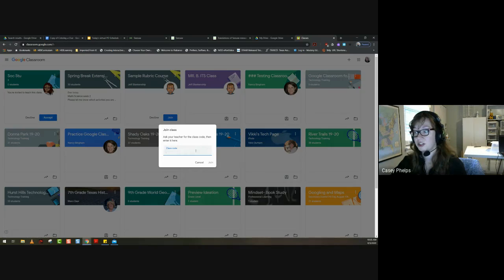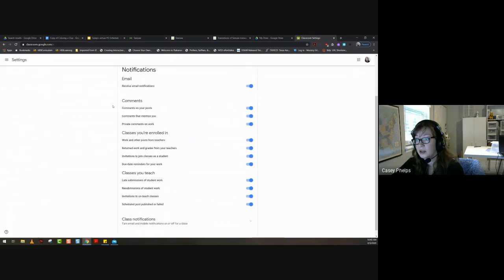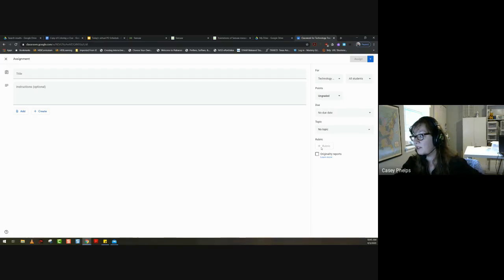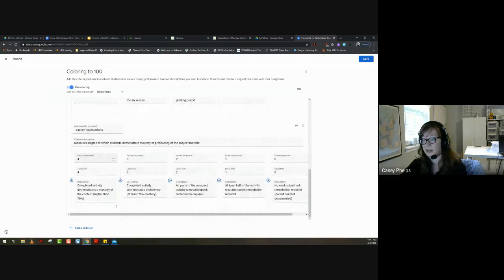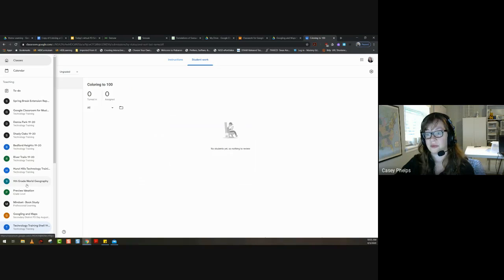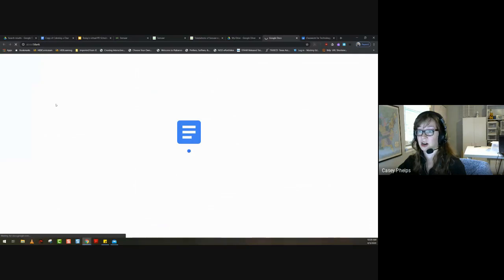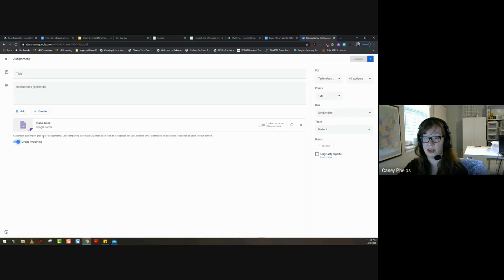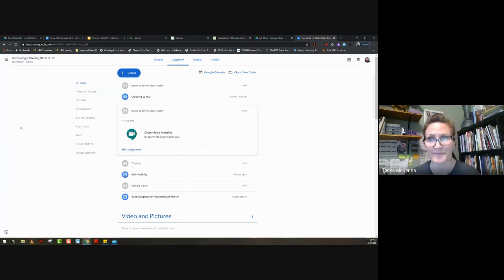HEB Curriculum Home Learning in Google Classroom